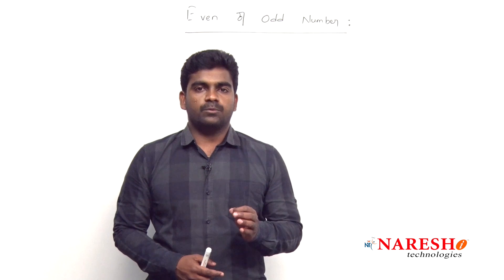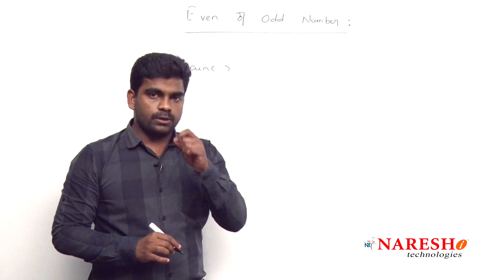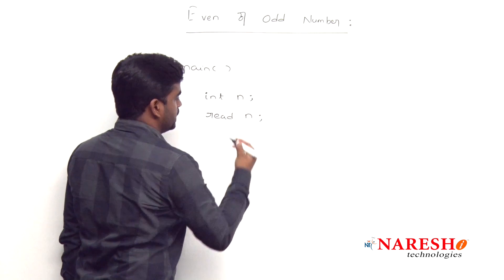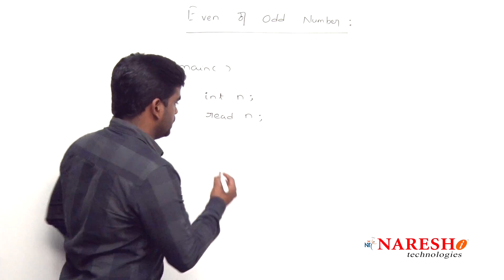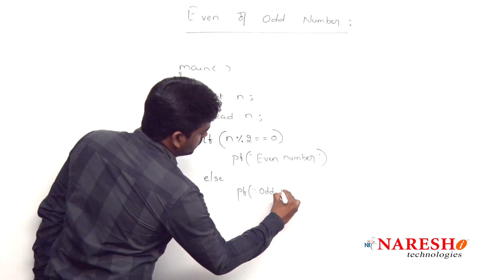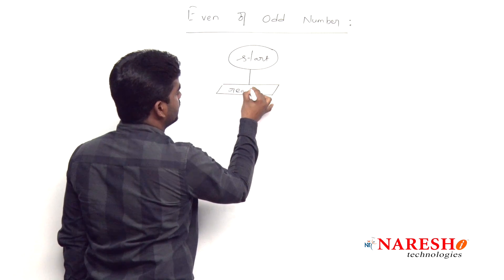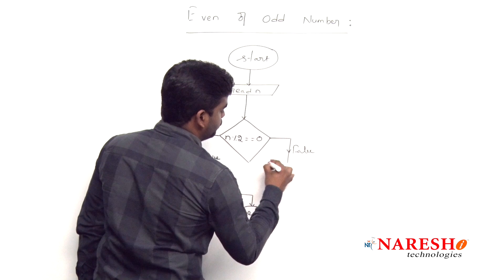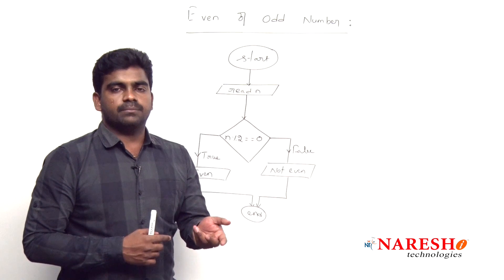Even or Odd Number | Logical Programming in C | Naresh IT